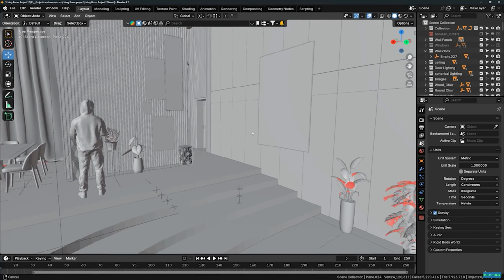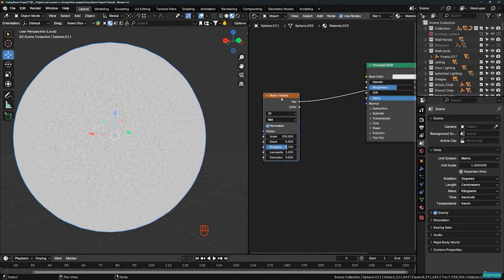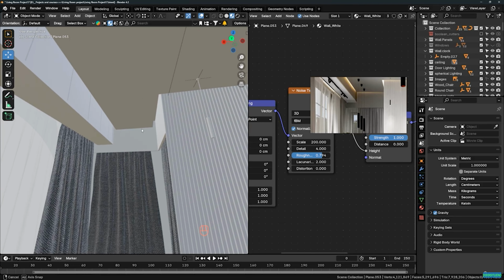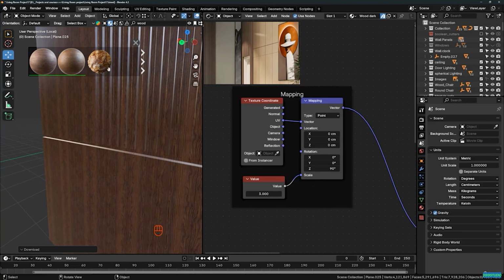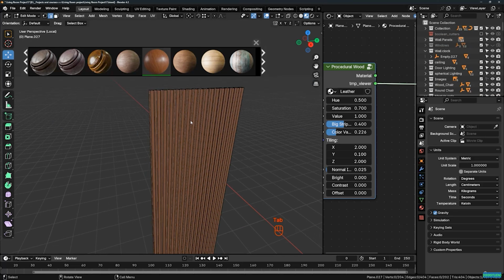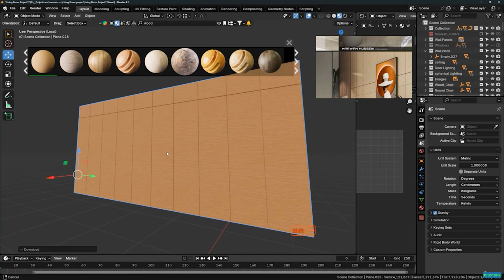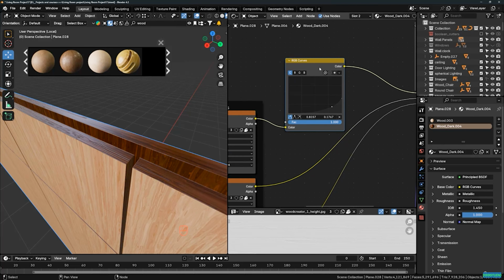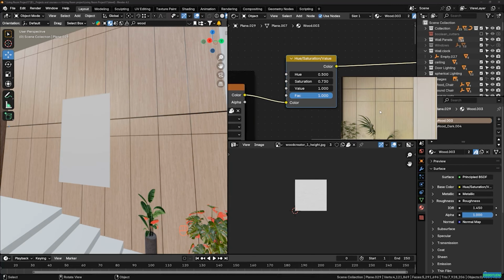Adding materials to wall and panels in Blender 4.2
26.In this quick tutorial, you'll learn how to add and apply materials to walls and panels in Blender 4.2 using the Shader Editor and Material Properties tab.

🔧 Topics Covered:

Assigning materials to wall objects

Using the Shader Editor for custom textures

Applying different materials to wall sections or panels

UV unwrapping basics for better texture placement

📌 Perfect for beginners working on architectural visualization or interior design projects!